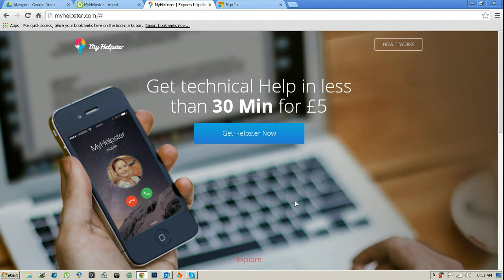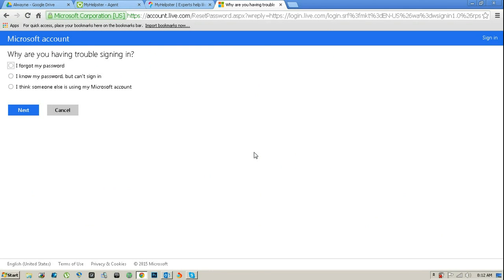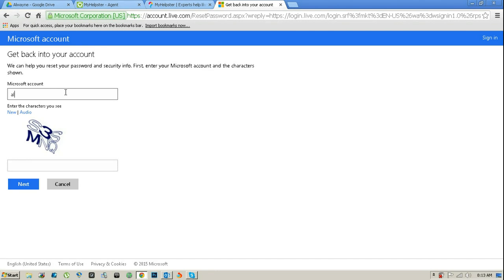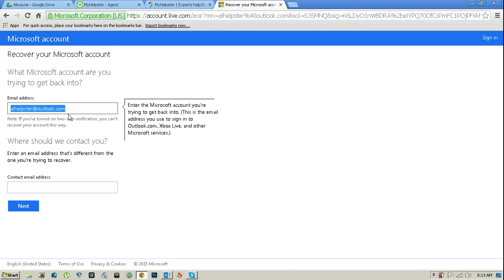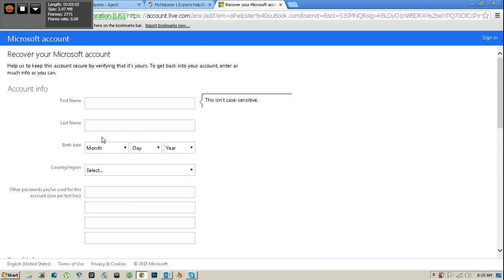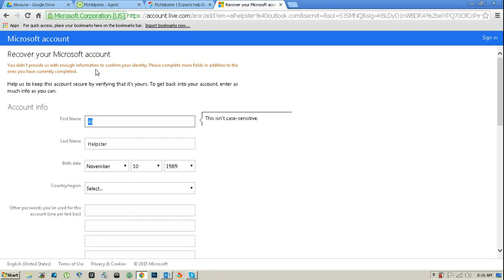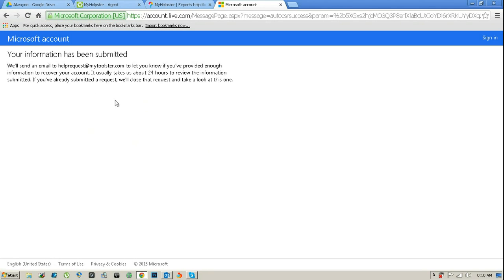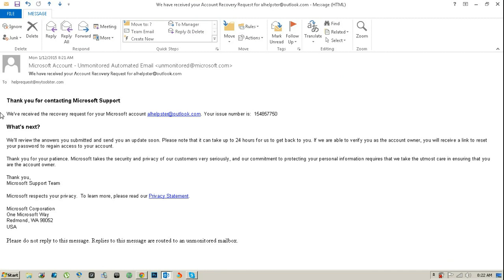Hotmail Login Problems-| 1-866-208-8685 |-msn hotmail live support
Welcome to Hotmail Login Problems-| 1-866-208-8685 |-msn hotmail live support phone number

In the event that you are running into Outlook or Hotmail issues, then you may discover the administration thoroughly down today by means of their site, Android and iOS applications, or through different administrations. In the event that Outlook.com isn't encountering a blackout, you could have sign-in related issues with their sign in box other than secret key mistakes.